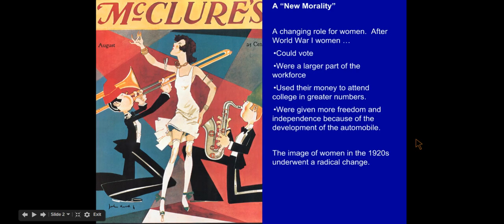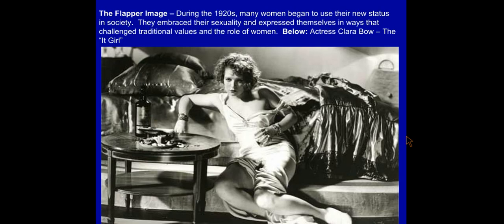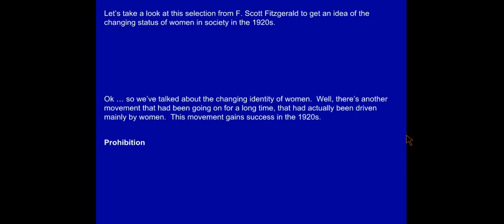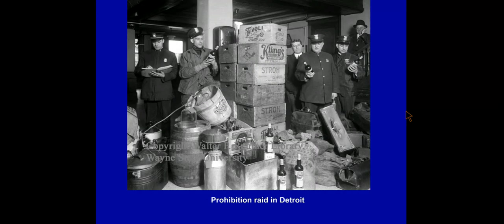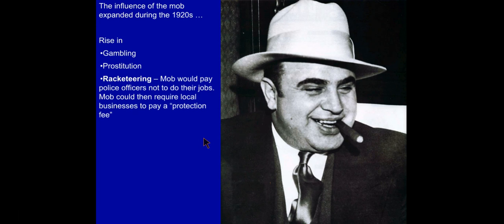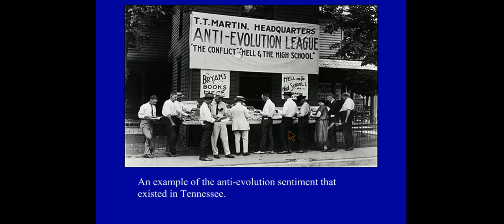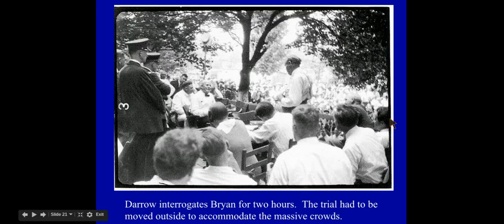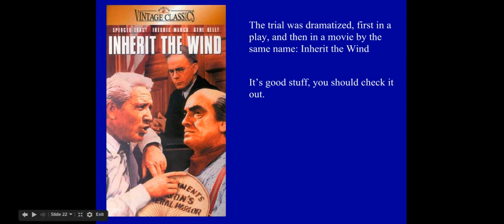1920s Social Changes - Ch 20-1